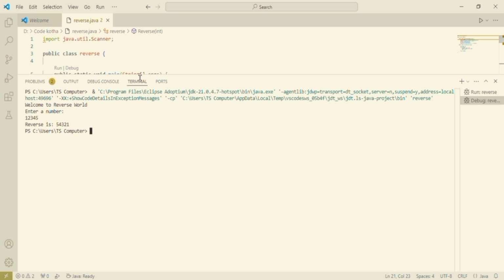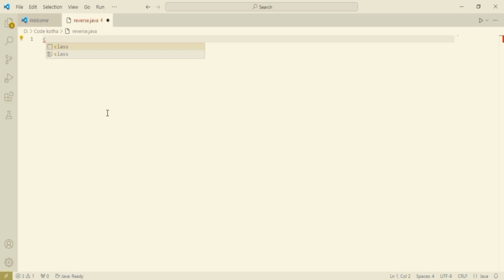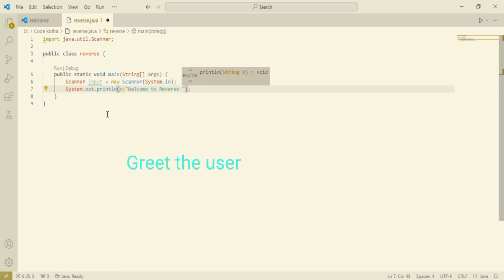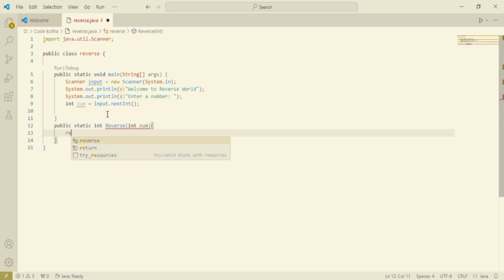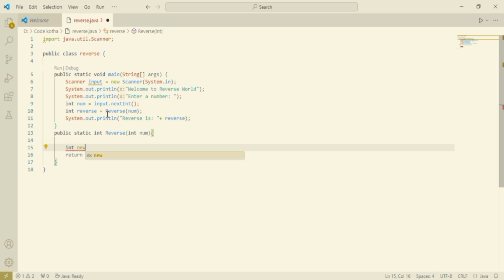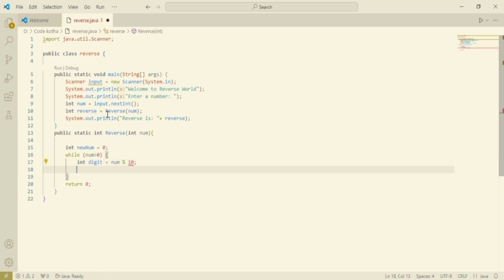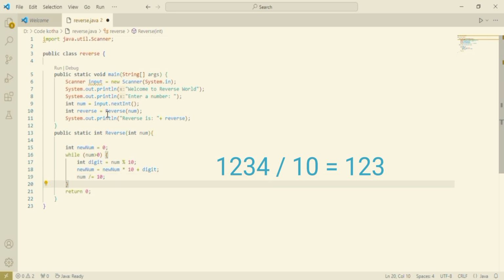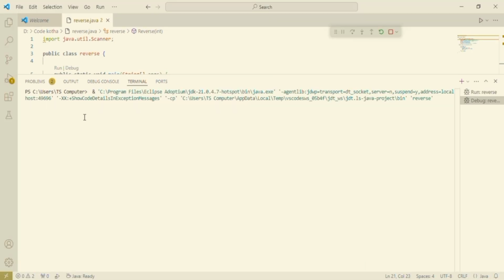Reverse Number Program in Java || tutorial #3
Unlock the power of Java programming with this practical tutorial on creating a Reverse Number Program. In this video, you’ll learn how to take a number input, reverse its digits using loops and modular arithmetic, and display the result. Whether you’re a beginner or someone brushing up on Java concepts, this tutorial breaks down every line of code for maximum clarity.